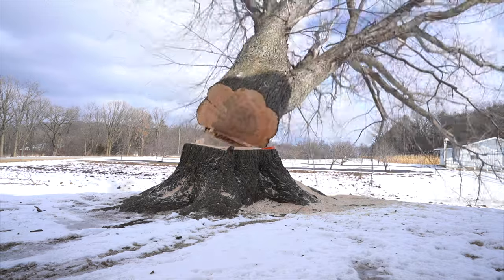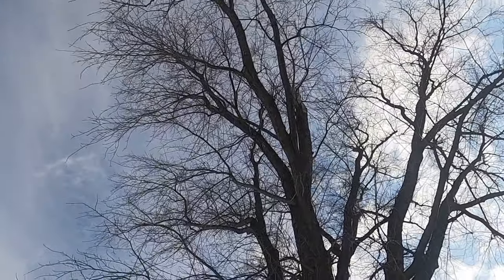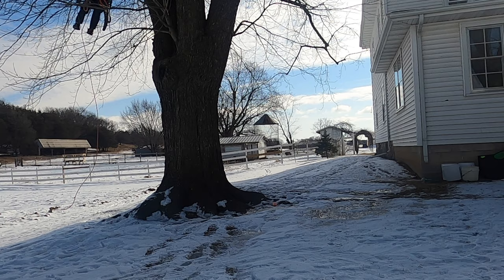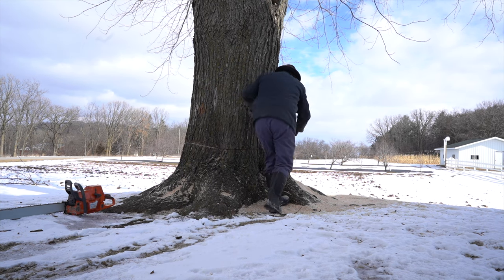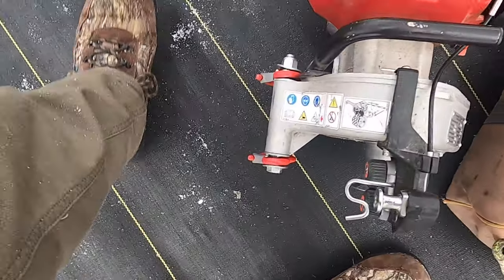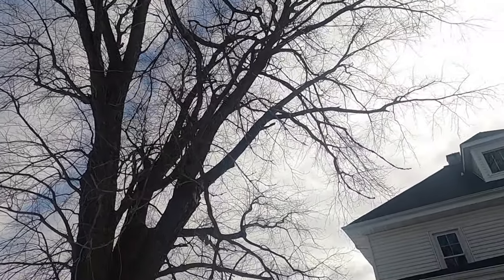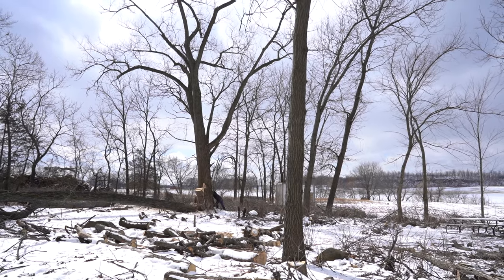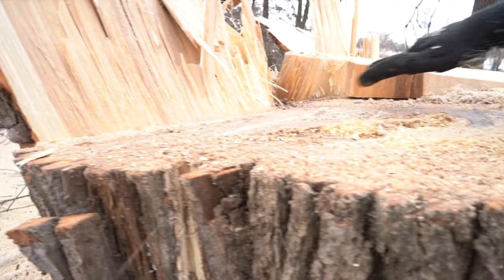I Join an Amish Tree Cutting Crew! Felling HUGE Trees!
I'm invited to join an amish tree cutting crew for the day. Using chainsaws they fell some huge trees and we learn some things along the way! If you need a GREAT tree cutting crew in the Marquette county area of Wisconsin, message me here and I will put you in touch!

HomesteadHow is about a family of six who left the city to live and grow on 20 acres. WANT MORE HomesteadHow CONTENT?  We are Amazon Influencers! WATCH all of our Amazon Videos and see the products we use and review . If you send us something we will try to show it in an upcoming video!

Our Equipment:
500mm/1000mm f/8.0 Telephoto Lens
57” Aluminum Tripod with 360° Panorama Ball head

Want more HomesteadHow Content?  We are Amazon Influencers. WATCH all of our Amazon Videos and see the products we use and review